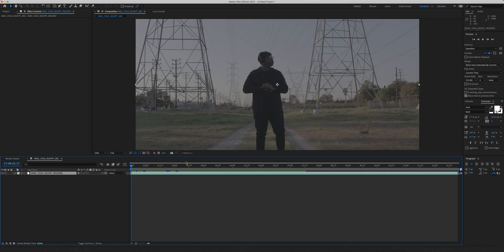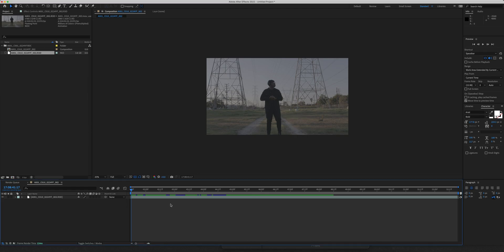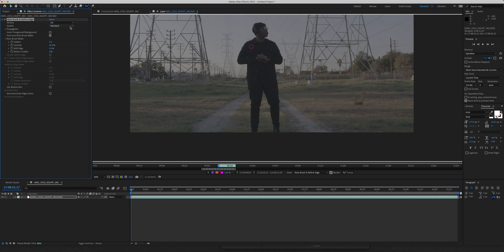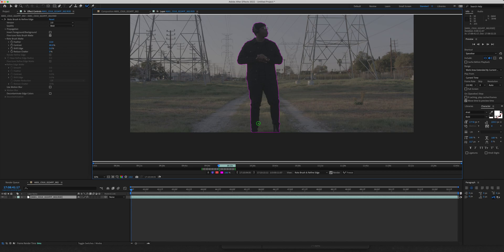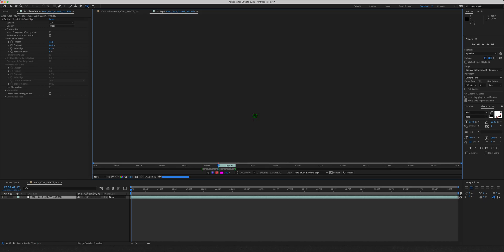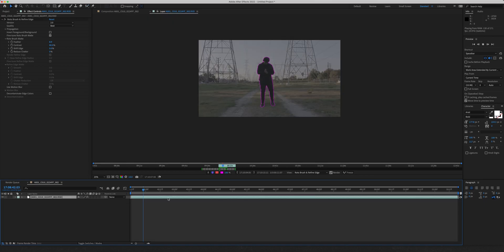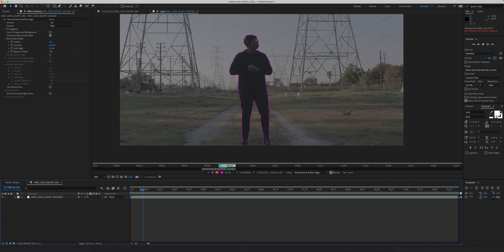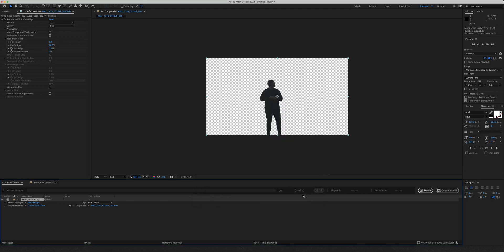REMOVE BACKGROUND from VIDEOS - AFTER EFFECTS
In this video I explain the basics of how I use the roto-brush tool in after effects.